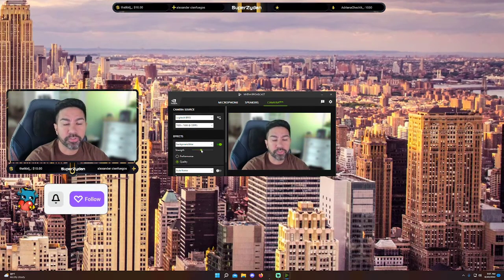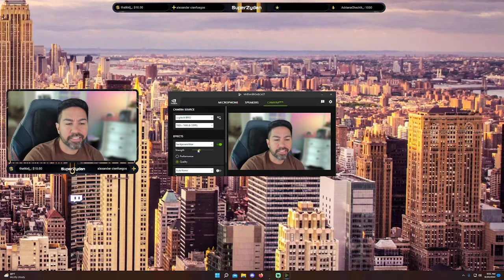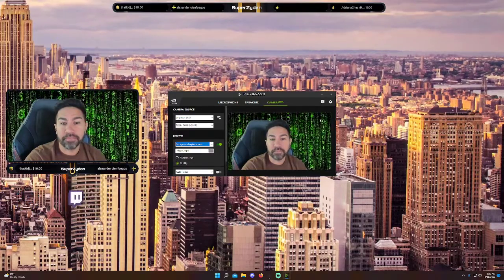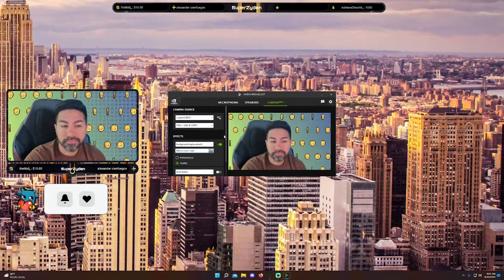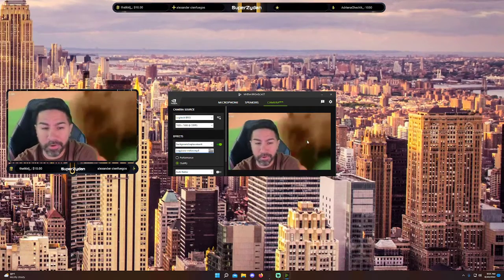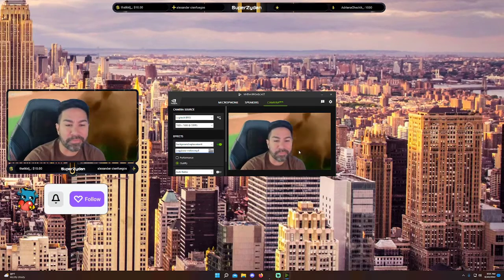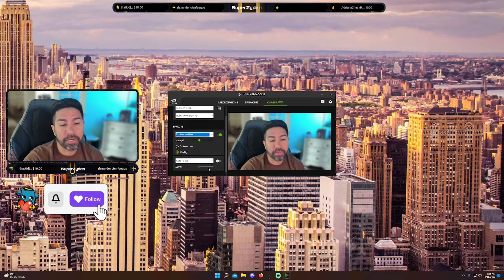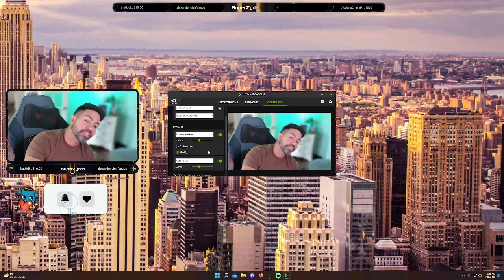Streaming Tips - NVIDIA Broadcast Software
What's up everyone!  Today I'm going to show you what the powerful tool known as NVIDIA Braodcasting software is and how to use it to make your webcam videos 1000% better!